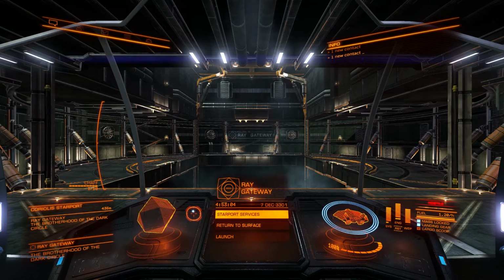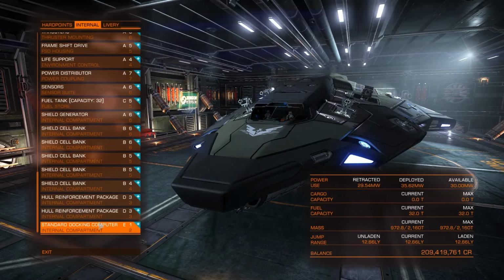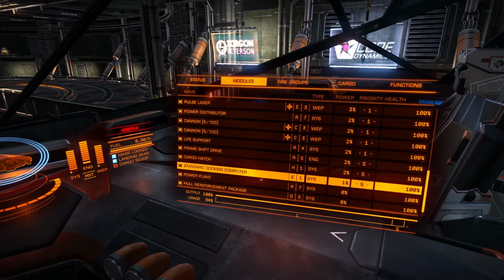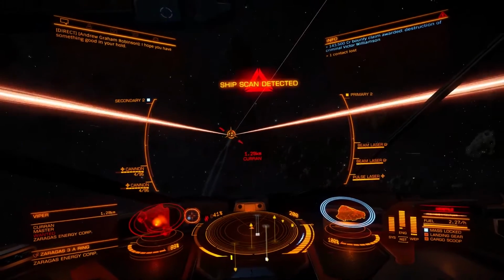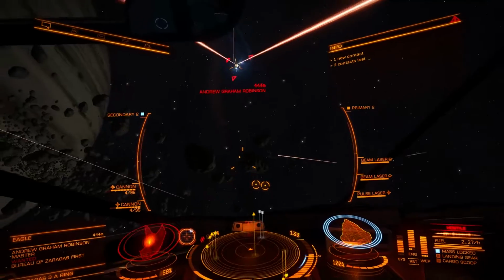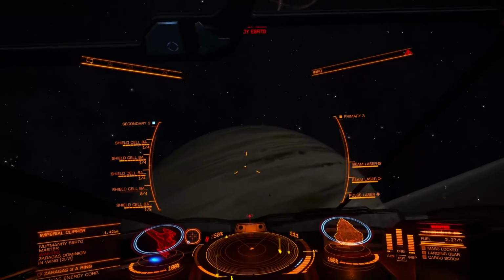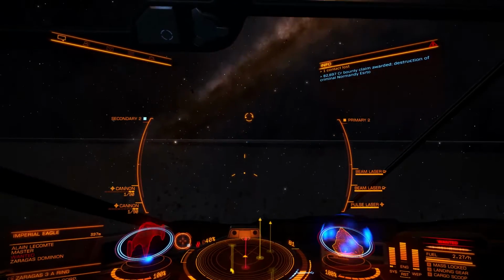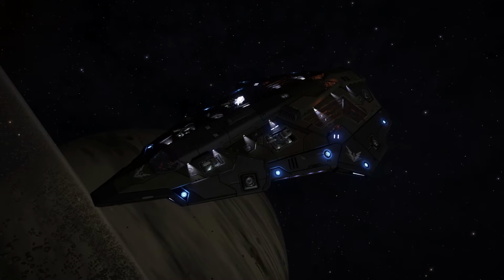Elite Dangerous: How To Fit A Python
I had Requests to do a Fitting Video on How I Run My Python, So here ya go guys my Python Fitting